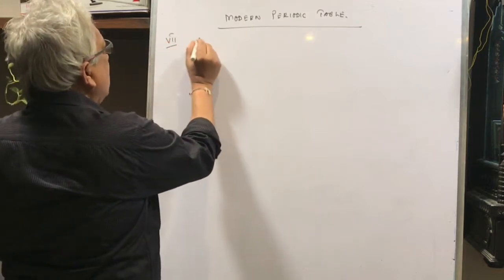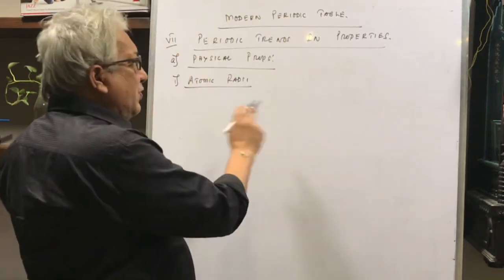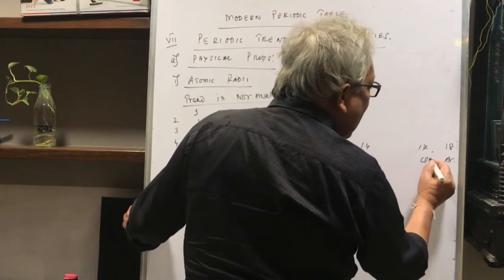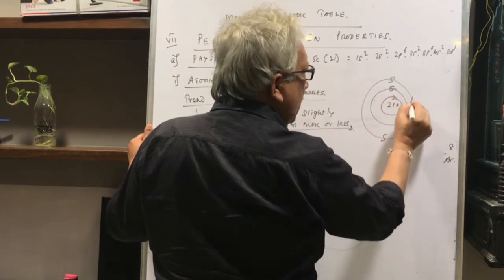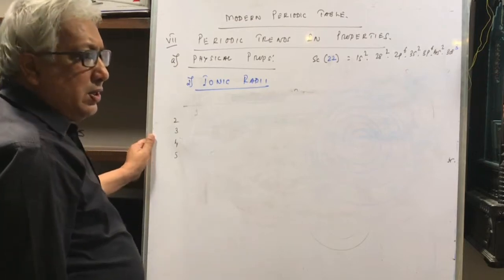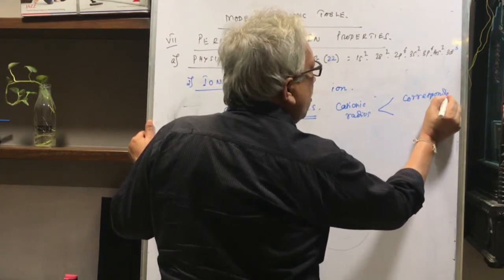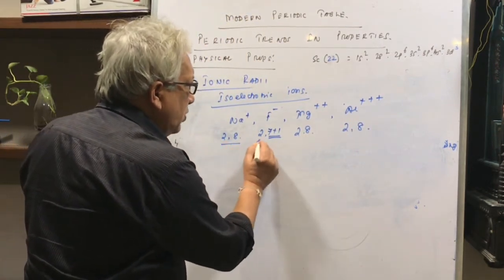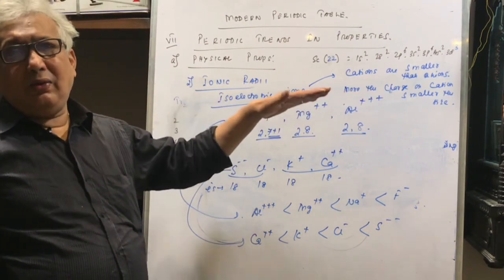Modern Periodic Table (9) - S.D.Deb (Scientific Minds Group Tuitions)